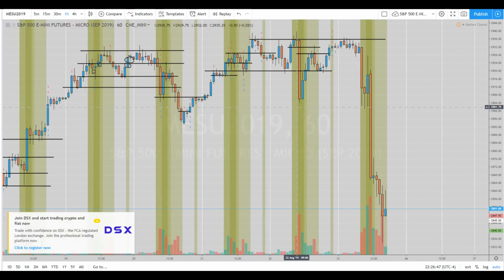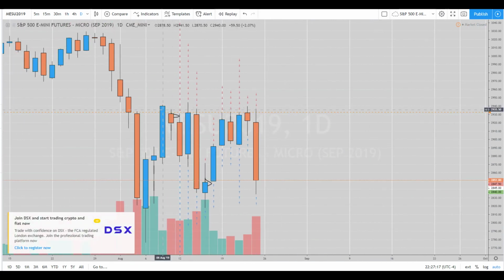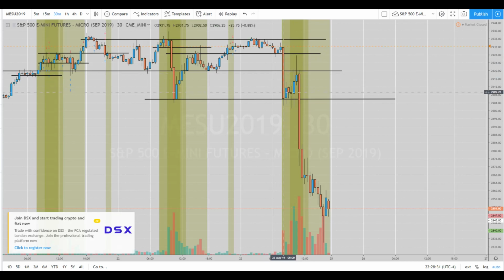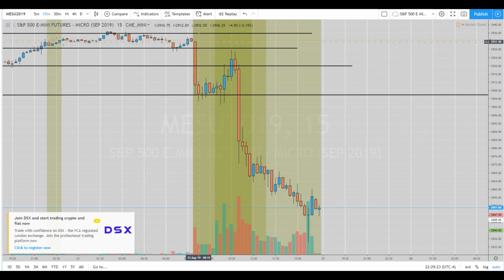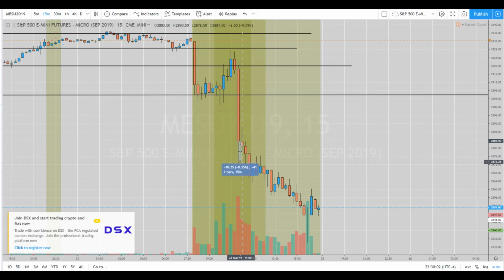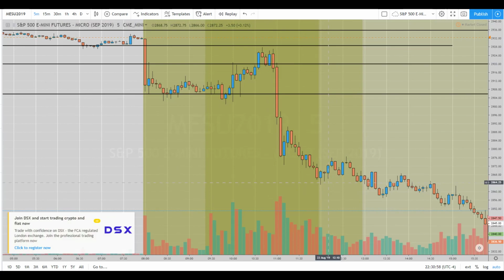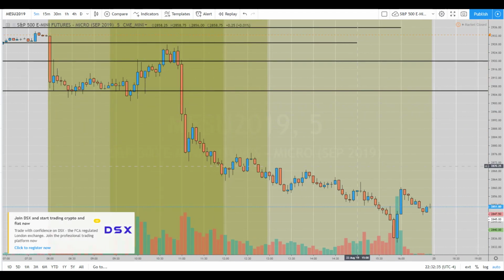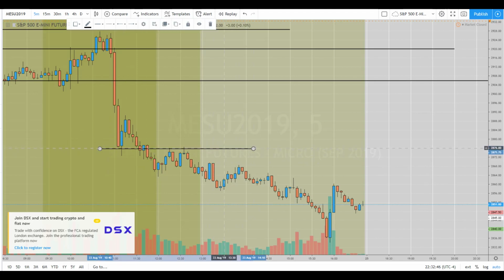Micro E-MINI S&P 500 Daily technical analysis - August 23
The S&P 500 is an index of 500 US stocks that covers roughly 80% of the available US market capitalization. It is one of the oldest and best-known stock indexes in the world.

I am an amateur trader trying to do better every singe day.